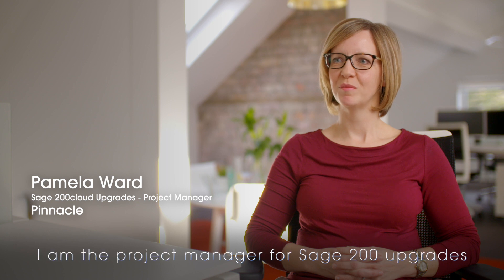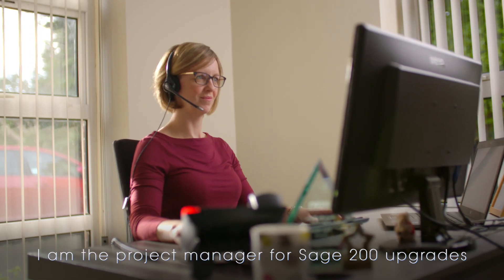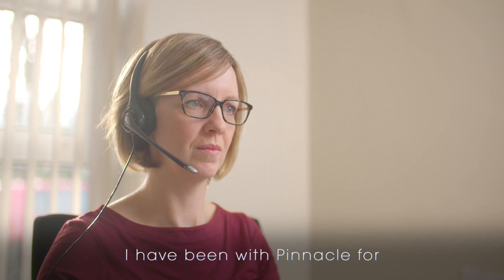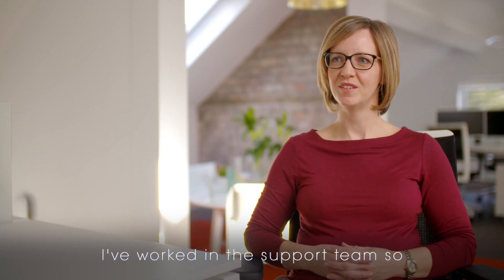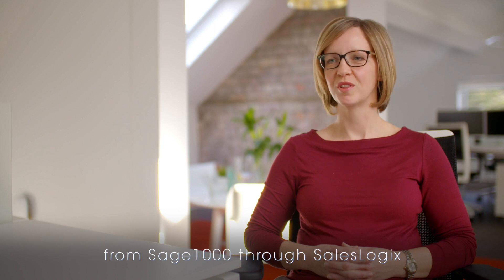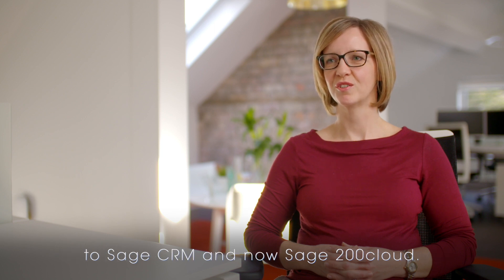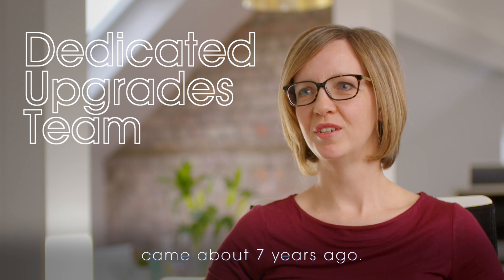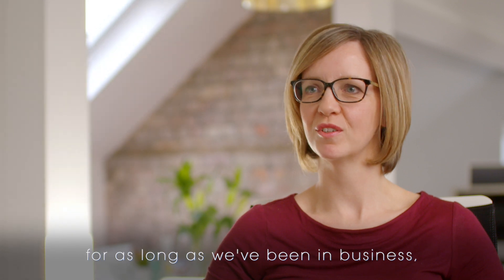Sage 200cloud upgrades team at Pinnacle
At Pinnacle we believe our Sage customers should be on the latest version of their software to ensure they have access to the latest technologies available to them. That's why we have a dedicated team to Sage 200cloud upgrades. We chat with Pamela Ward, who leads the team, about how this works - check it out!

To learn more about the latest release of Sage 200cloud join our webinars @